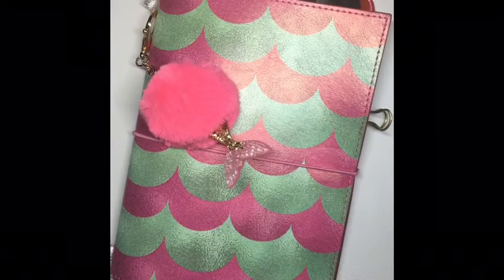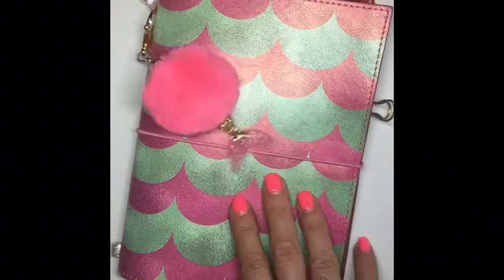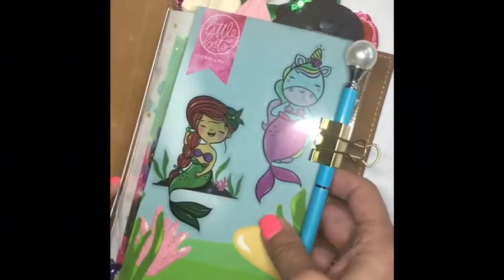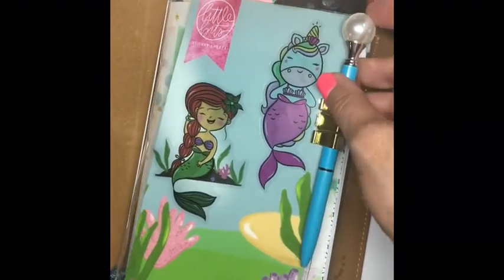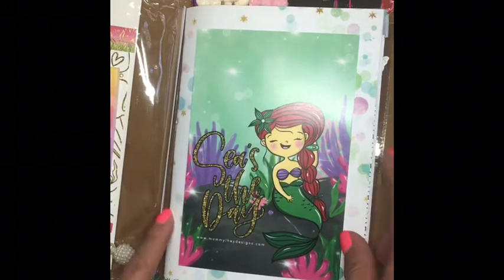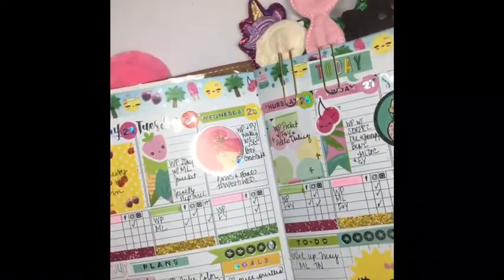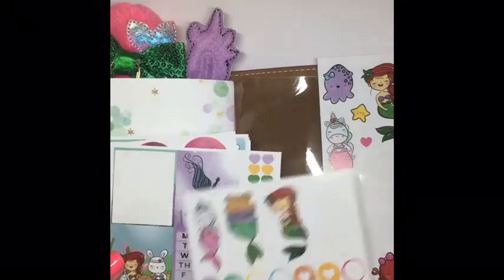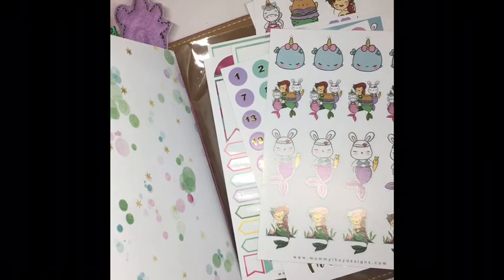Mommy Lhey May Little Bits Kit Flip Through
Flip through of my May 2018 B6 TN